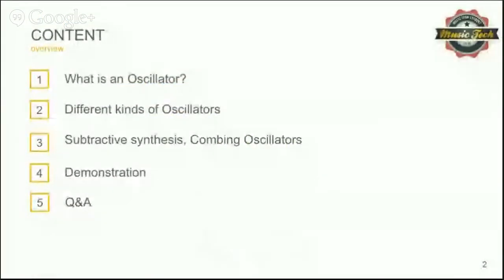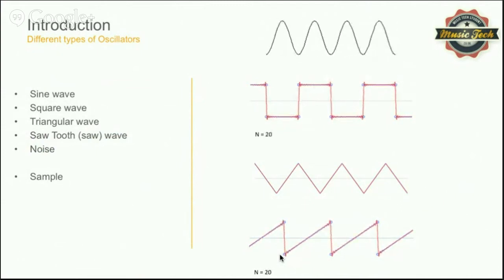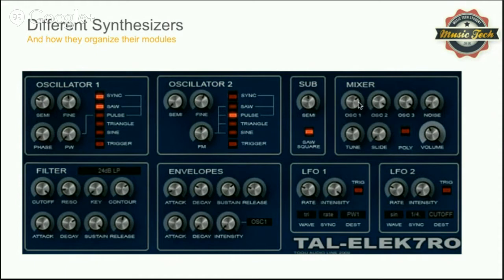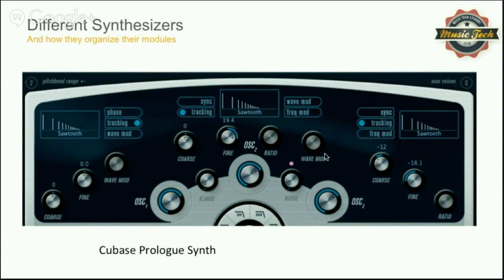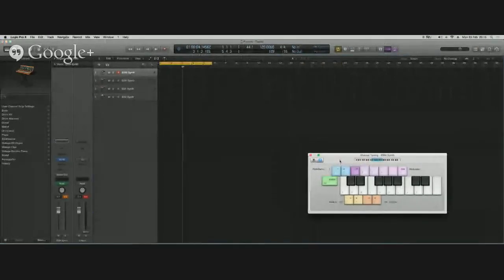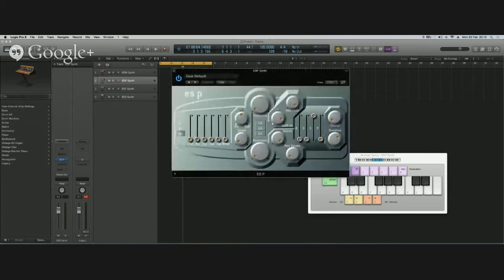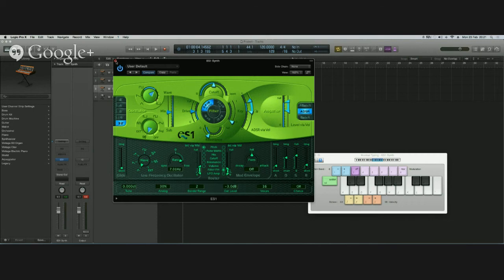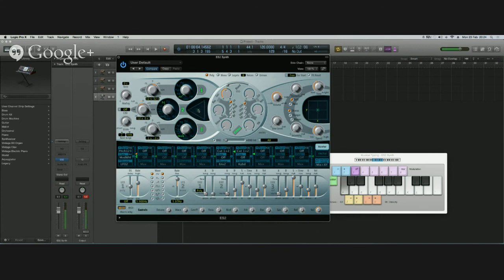Music Tech The Basics: Synthesis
Join us for this weeks music tech webinar where we will be looking at synthesis